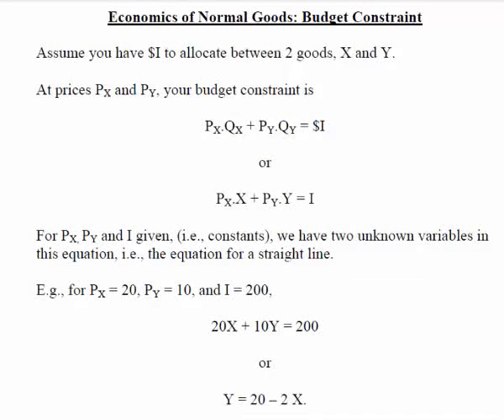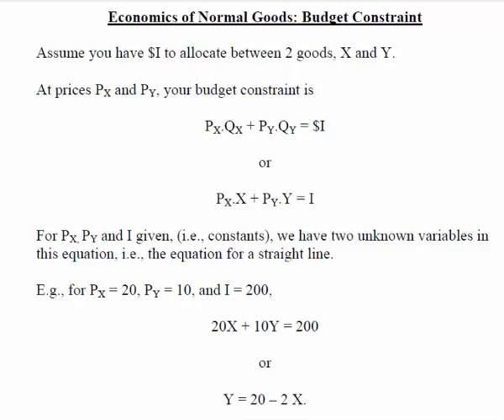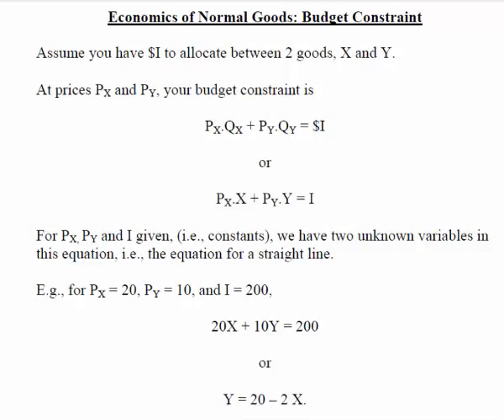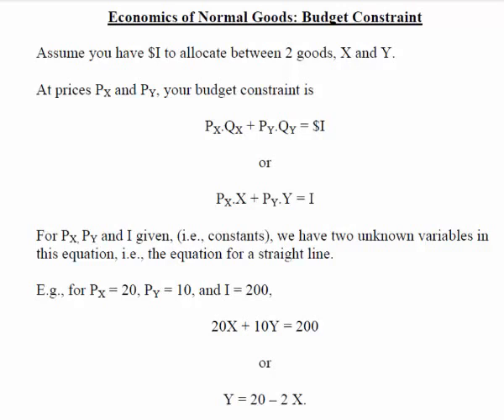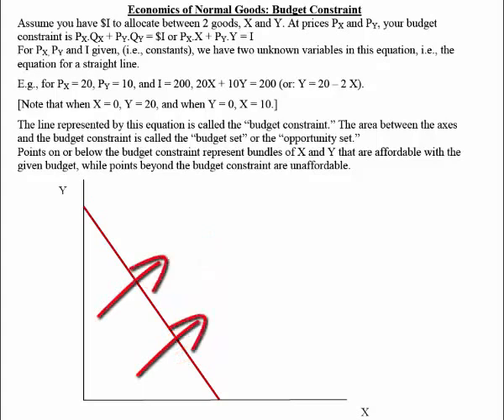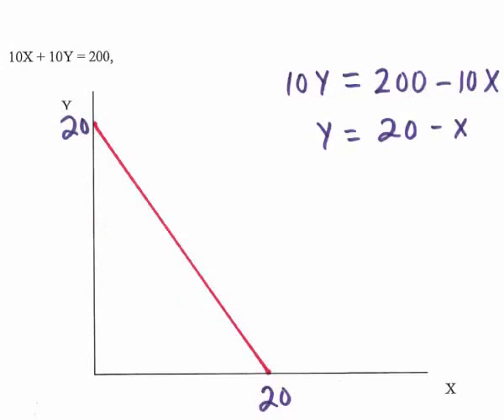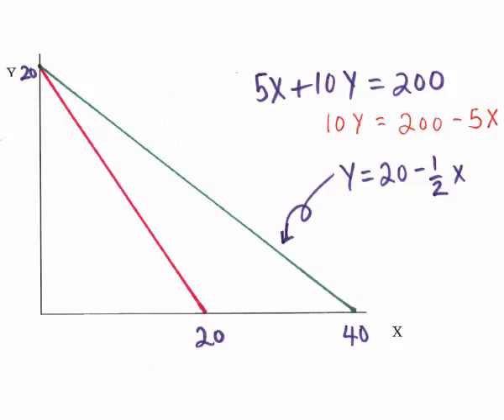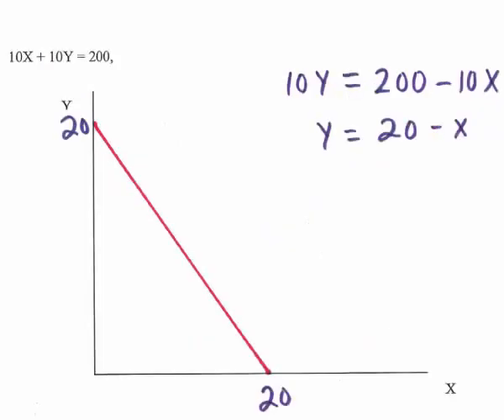The Budget Constraint and the Consumer's Equilibrium